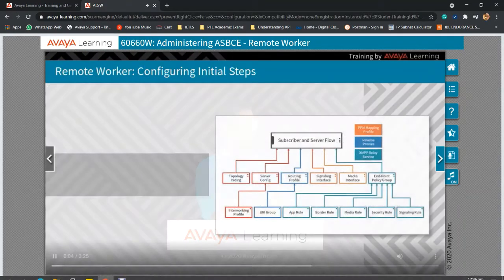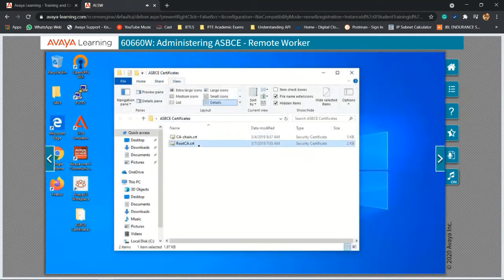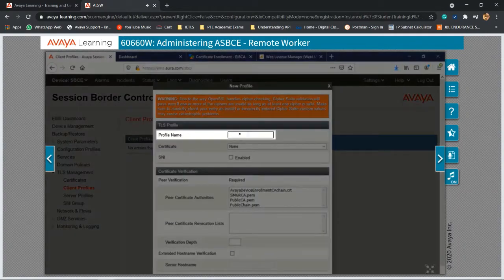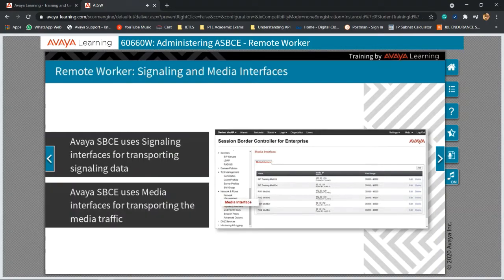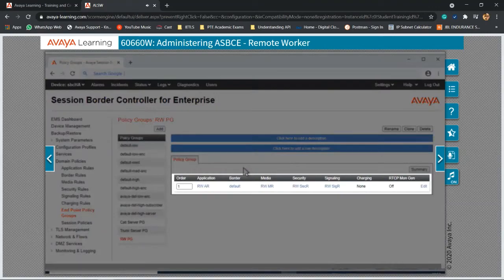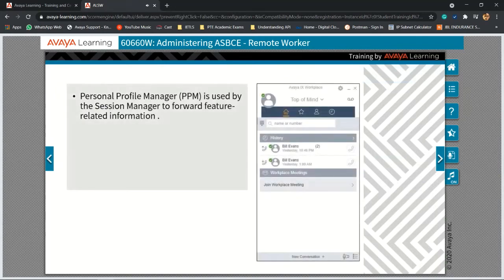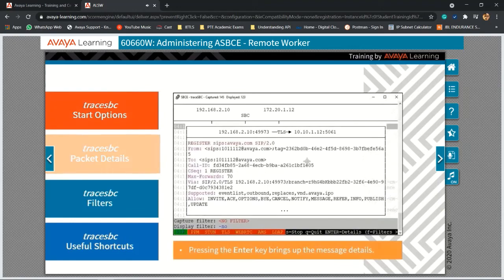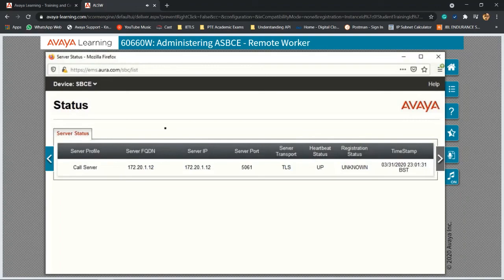20660W Administering the Avaya ASBCE Enterprise 8 1 Remote Worker 60660W YEAR 2021